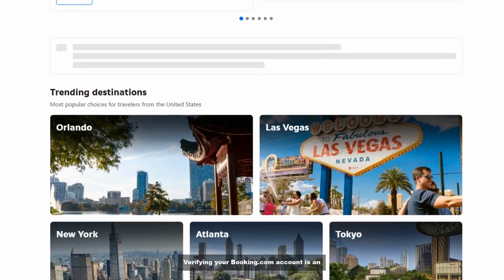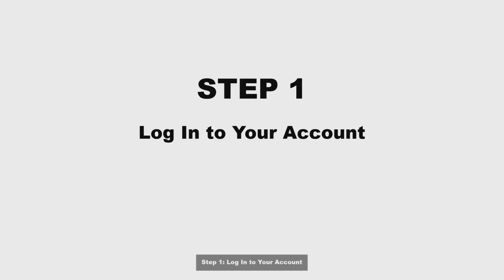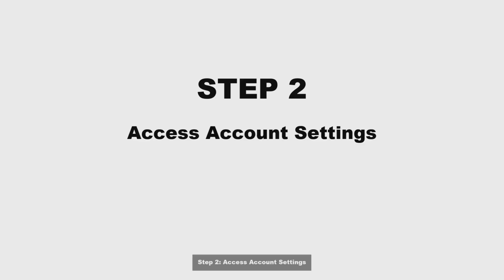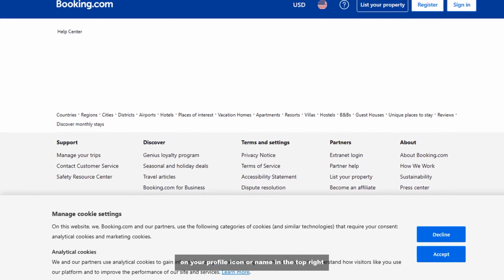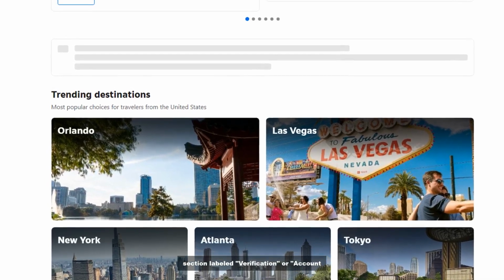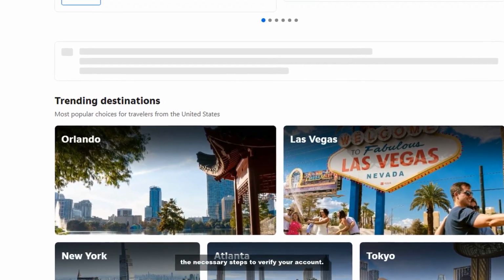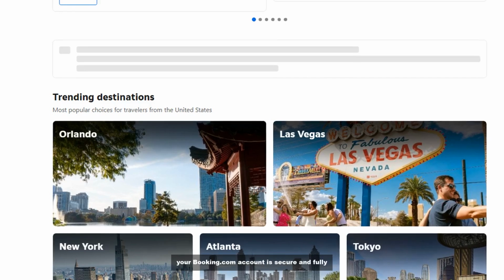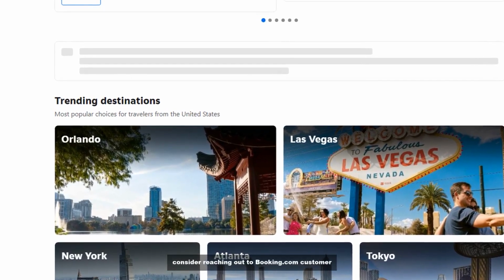How To Verify Your Booking.com Account 2025 (2026)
In this video, we'll guide you through the process of verifying your Booking.com account in 2025. Learn the essential steps and tips to ensure your account is secure and ready for your next booking.